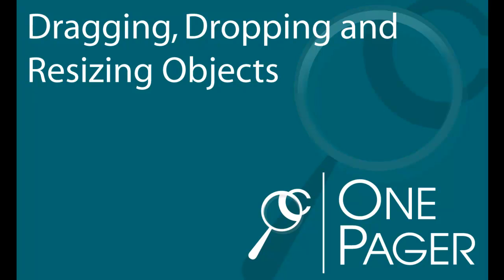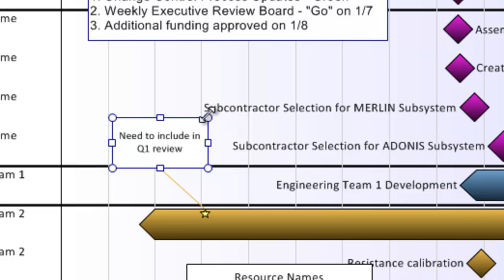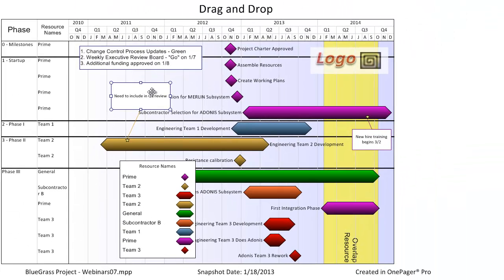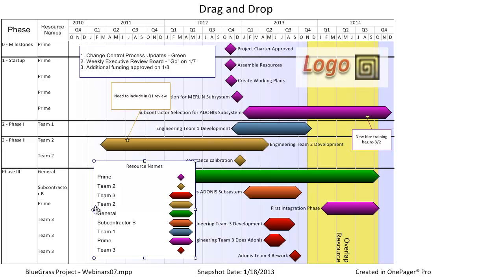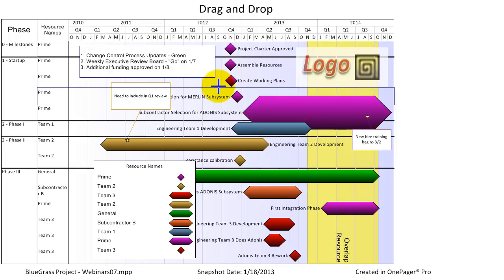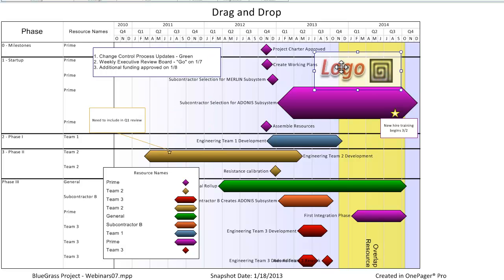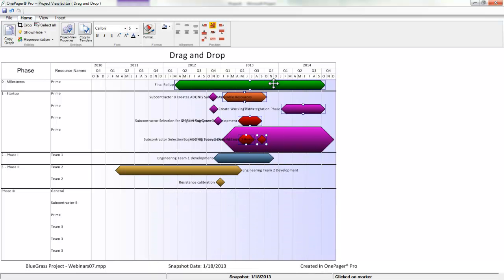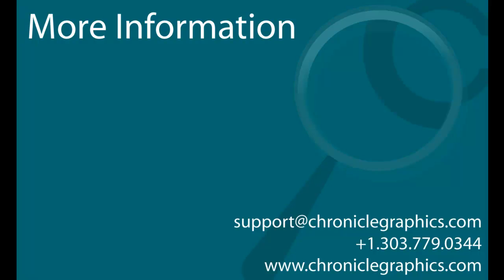Dragging, Dropping, and Resizing Objects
How to drag and drop shapes and elements in OnePager views for the purposes of resizing or relocation.